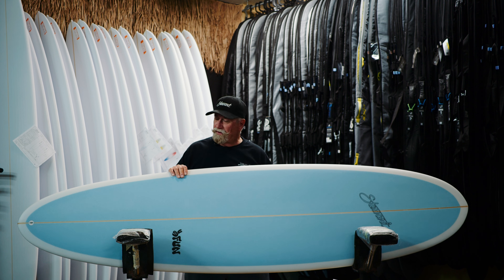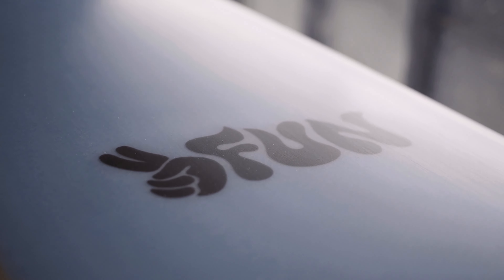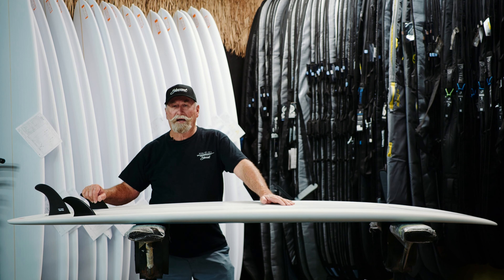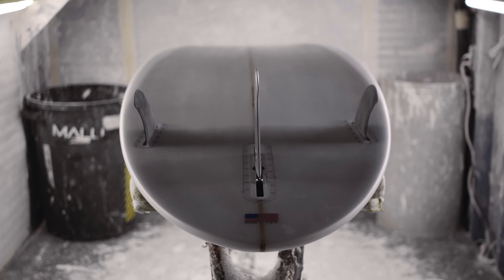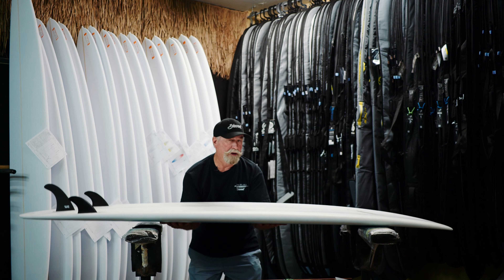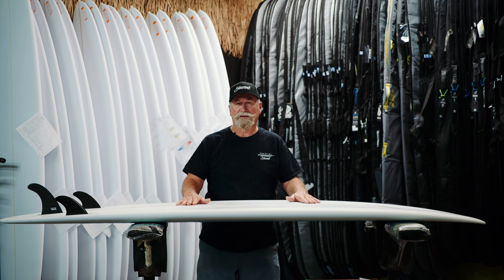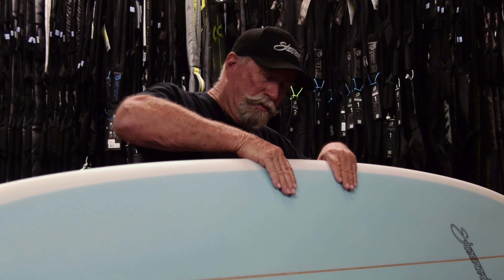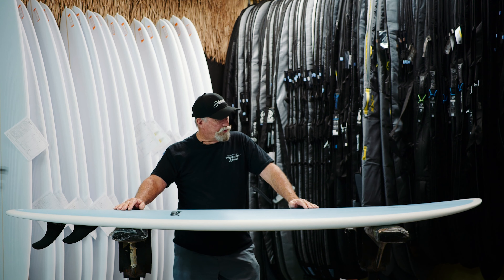Bill Stewart introduces the NEW Stewart 2Fun Mid-Length Surfboard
Can you have too much fun? We think not! Max out your fun with the newest addition to the Stewart mid-length offering, the 2FUN.

Based on the original Hydro Hull egg (the Funboard) the 2FUN has all the mind-blowing features of the Hydro Hull shape, just pumped up a notch. Lower entry rocker makes paddling a breeze and the beveled rails offer forgiveness on the drop-in and in your turns. The more-dramatic vee in the tail makes this mid-length go rail to rail better than ever, because what's more fun than cranking turns off the tail?

Adding to the versatility of the 2FUN, we gave it a 2+1 fin setup, with a medium center fin box. This gives you options to ride it as a single fin, standard thruster or with a 6" center fin and side bytes, whatever's the most fun for you!

The 2FUN really is fun for all -- it works great in just about any wave conditions and for a wide range of surfers from beginners to advanced.

Bill invented the beveled rail over 30 years ago, and it remains a key feature in many of his board designs because it works! The bevels in the rails lift the rail edge making it really forgiving on the drop-in and in rail to rail turns.

Fins included with all new Stewart surfboards!